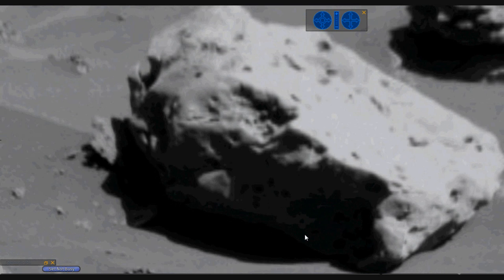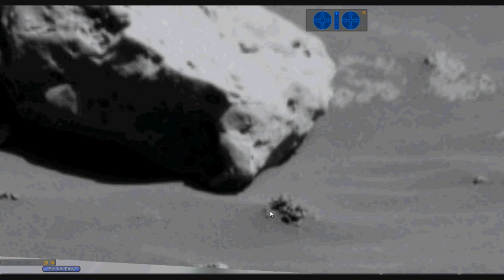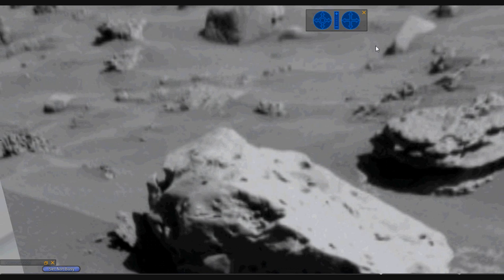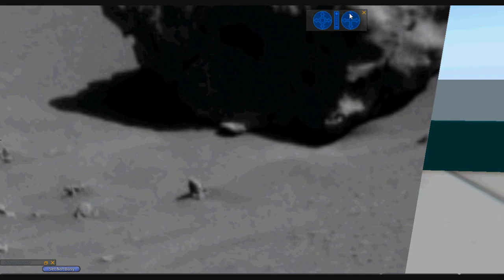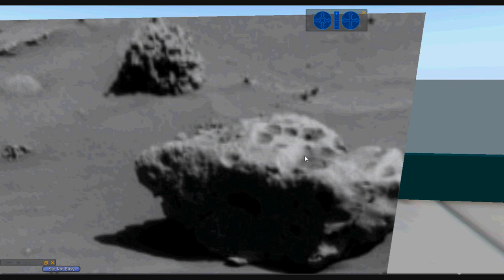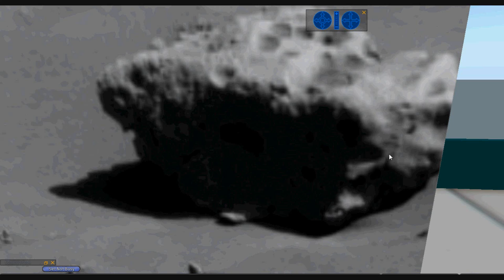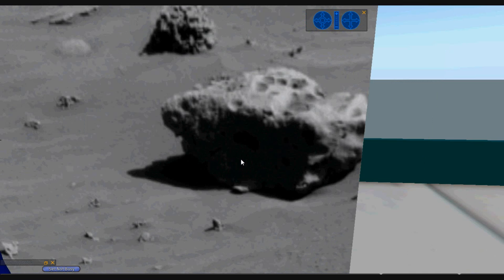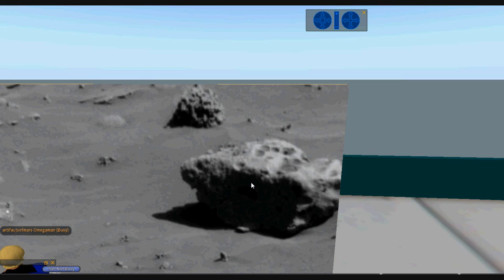Spirit sol 898 strange marking or fossils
Fossils, plants and a possible artifact are featured. Strange indentations in an

object may or may not be fossils. If not, they were artificially created. Two

different strands coming off the object appear to be plants.